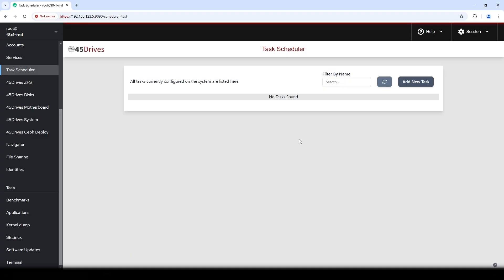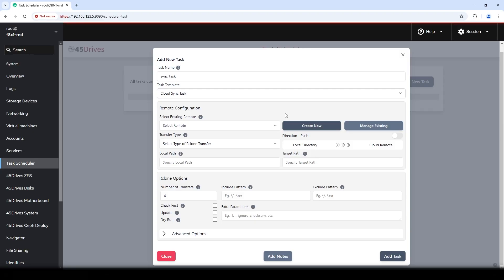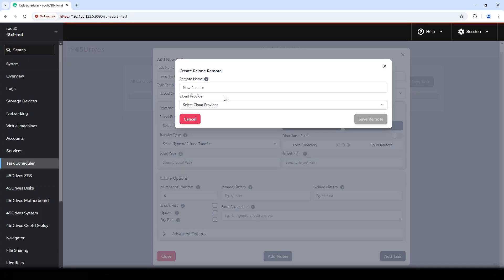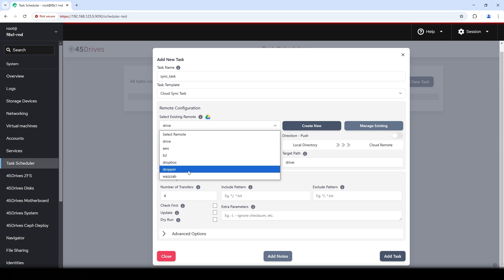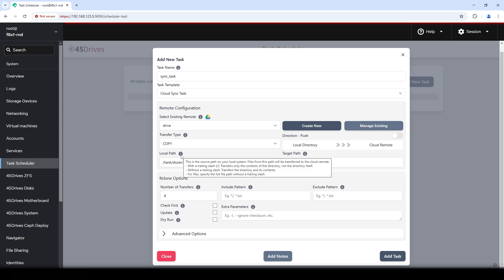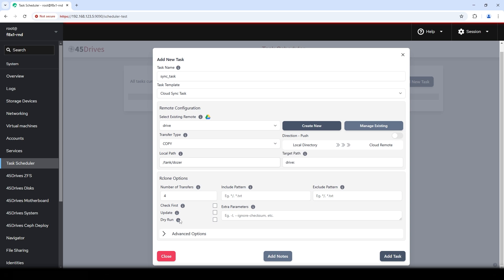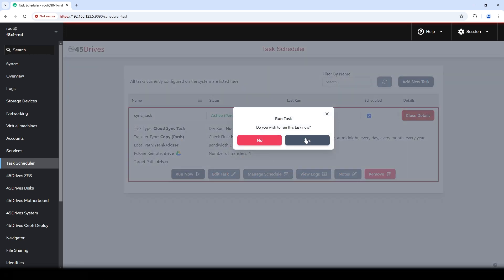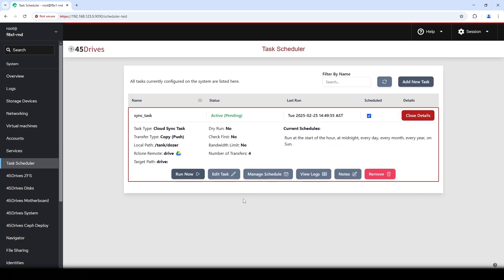45Drives Tech Tip - Houston, We Have Cloud Sync Functionality Inside the Task Scheduler Module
For this week, Brett is hopping back into Houston UI to talk about critical updates to our task scheduler module.

The Houston UI Task Scheduler module takes the complexity out of managing your storage infrastructure by providing a streamlined interface for automating routine (and sometimes not-so-routine) system tasks. Previously, we did a tech tip giving you an overview of this module, check that video out

In today's video, we give an overview of the new cloud sync functionality inside Houston's task scheduler module, which significantly simplifies the process of automating sync tasks to and/or from the cloud.

Chapters:
00:00 - Introduction - Houston UI Task Scheduling Module with Cloud Sync Functionality
00:56 - Automating Cloud Sync Tasks with Houston's Task Scheduler Module
01:18 - Houston Task Scheduler Cloud Sync Module Works with Amazon, Google Drive, Dropbox and Much More
01:44 - Overview of Houston UI Task Scheduler Module with Cloud Sync Functionality: Adding Task
07:04 - Overview of Houston UI Task Scheduler Module with Cloud Sync Functionality: Scheduling Task
08:39 - Conclusion